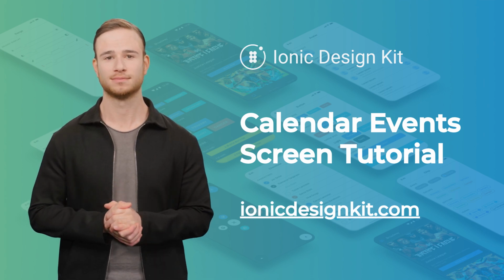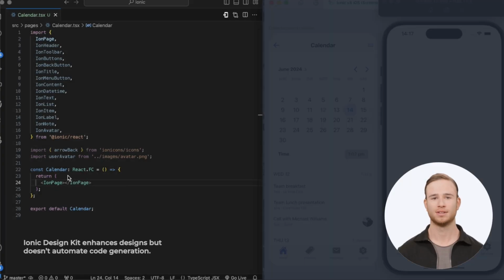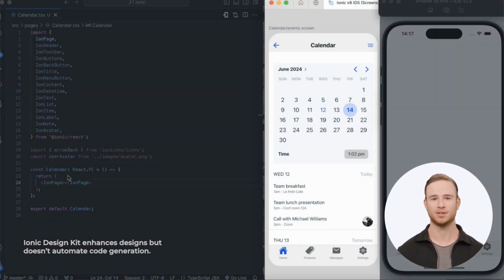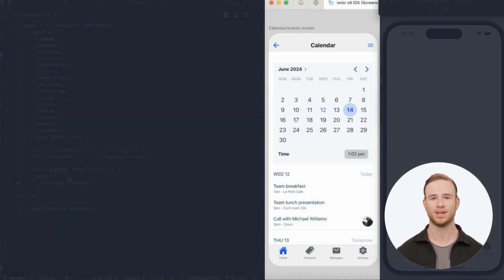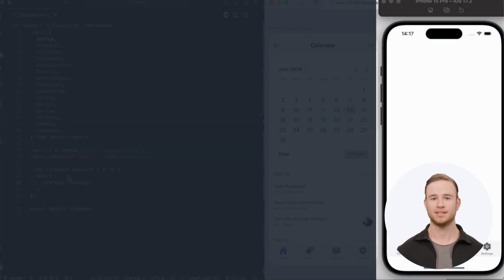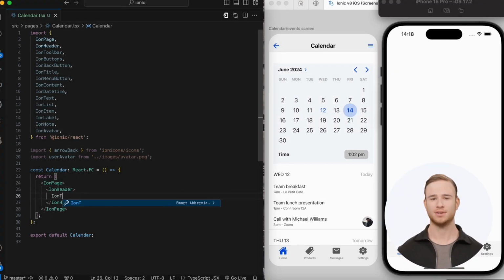How to Create a Calendar Events Screen | Ionic Design Kit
Enhance your mobile app’s functionality by designing an intuitive and organized Calendar Events screen using the Ionic Design Kit. This tutorial is ideal for developers looking to help users manage and view their schedules with ease. Learn how to integrate Ionic Design Kit components to display events, dates, and reminders in a clear and user-friendly interface. We’ll guide you through the process of creating a visually appealing calendar with interactive features that allow users to seamlessly navigate and manage their events.